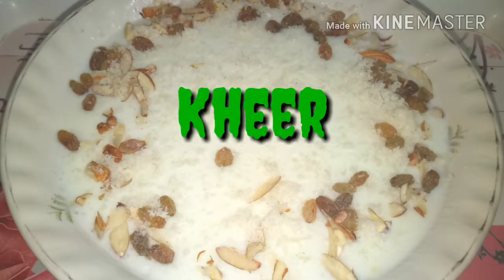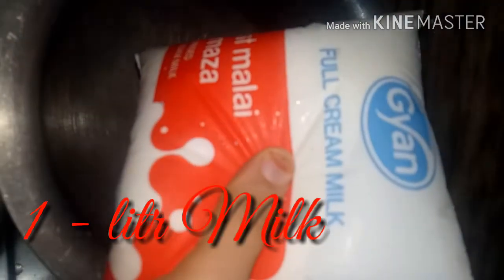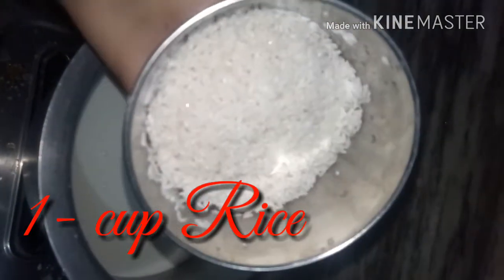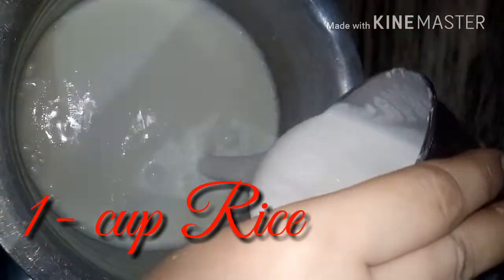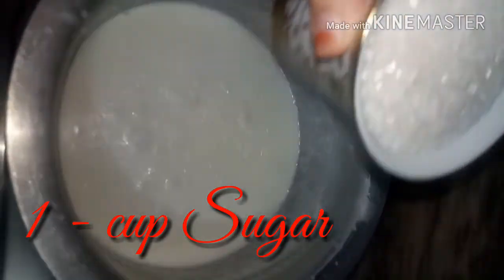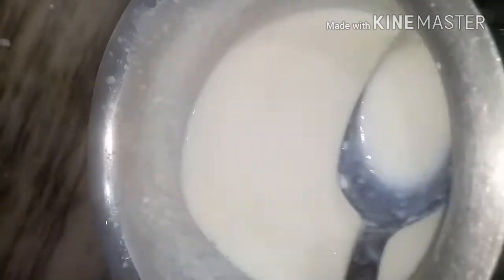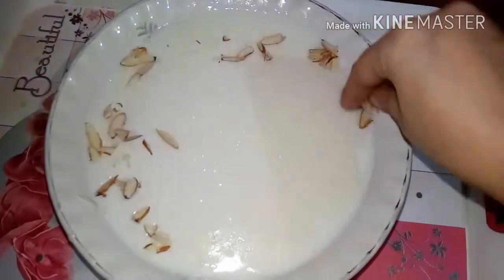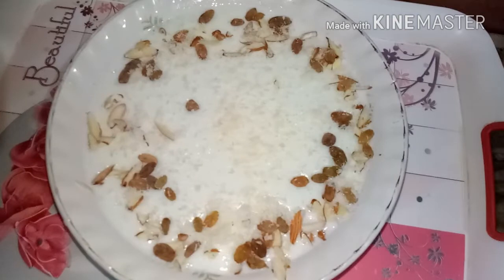Kheer recipe by Ayesha khan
Cook With Ayesha Khan

Ingredients

🍝 1 litr . Milk .

Friends please do subscribe my channel ,if you like my recipes and press the bell icon ,so that you can get my latest uploads and also do Like, Share and Comment...

My every recipe is very unique and easy to cook, I m here to make indian recipes,guys if there is any queries please do write in my comment section,I am always ready to help you.

 Mostly products I used is from Flipkart:

 1... Tripod:

2...Round selfie Photography ring light Ring Flash:

5... Measuring Spoon Set: